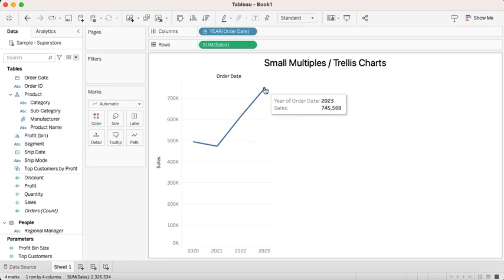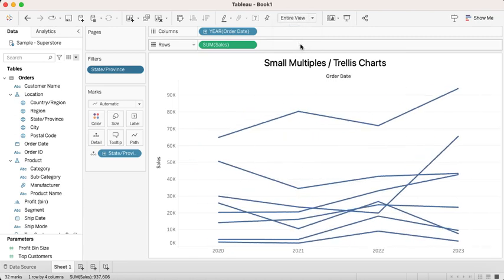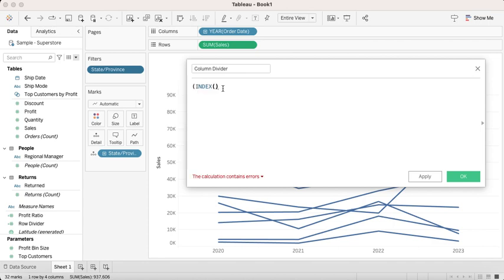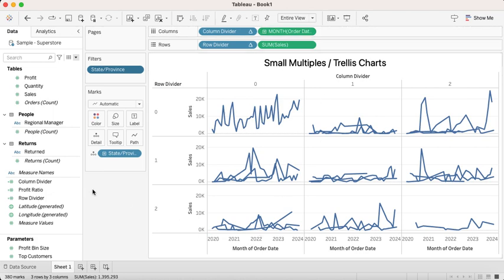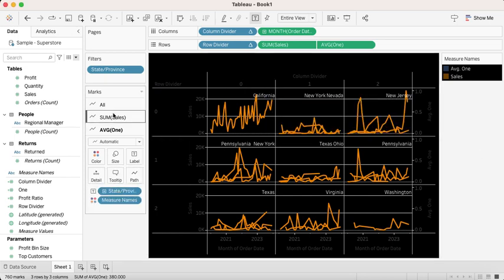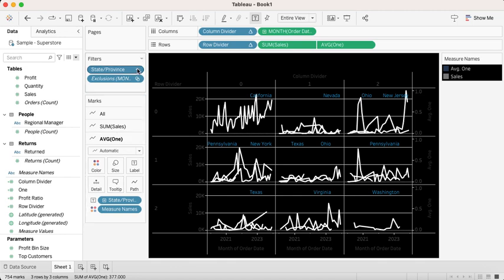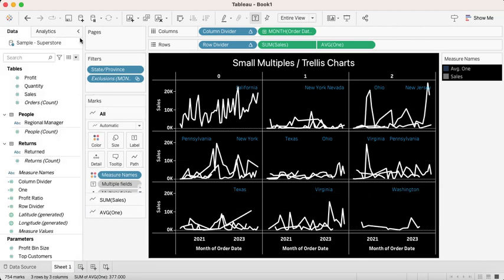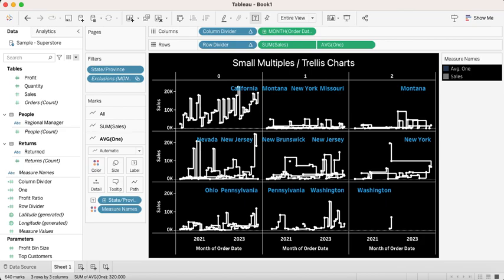Small Multiples Trellis Charts Tableau